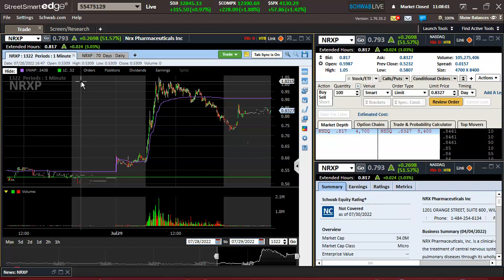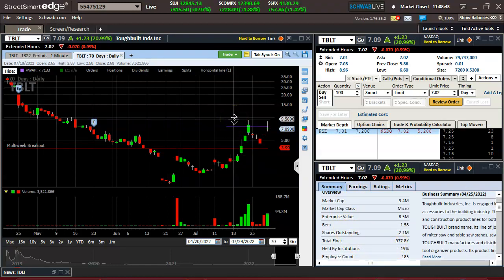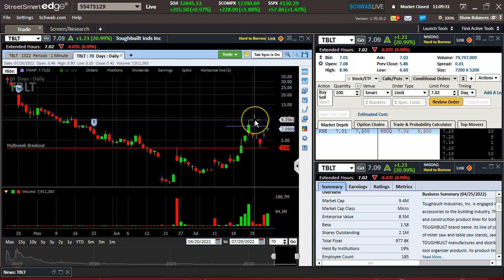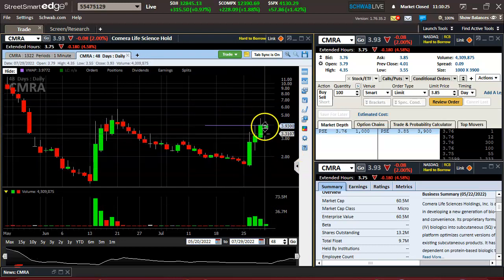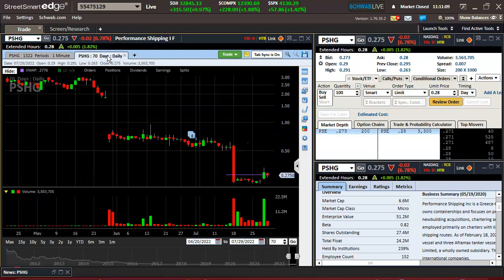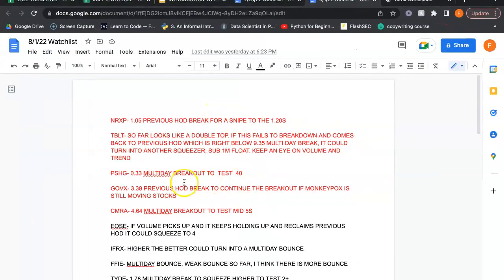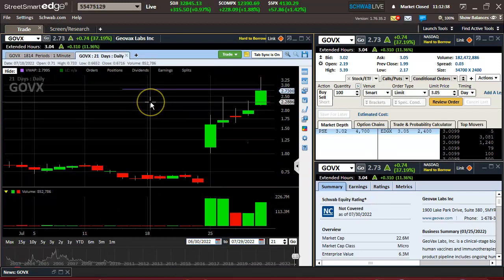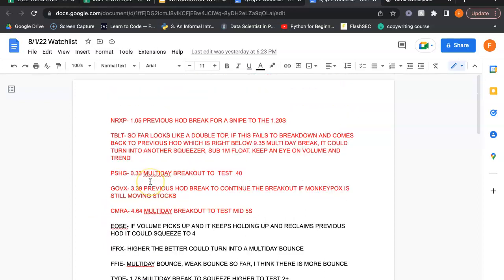Top 5 Plays for August 1, 2022 $TBLT $GOVX $NRXP $PSHG $CMRA